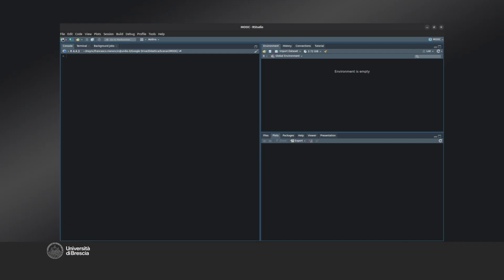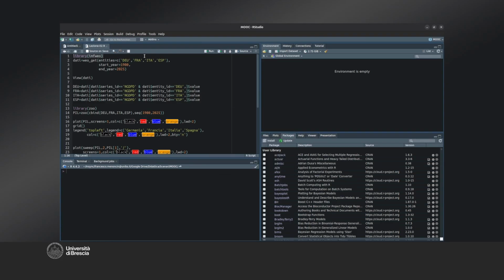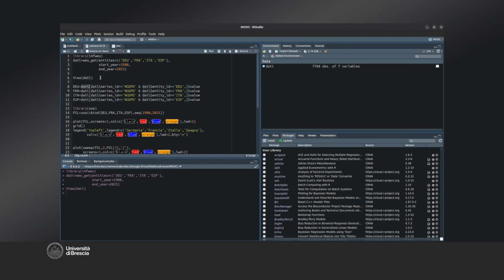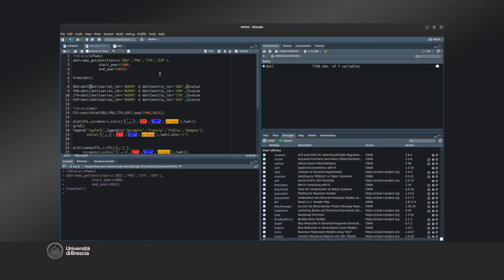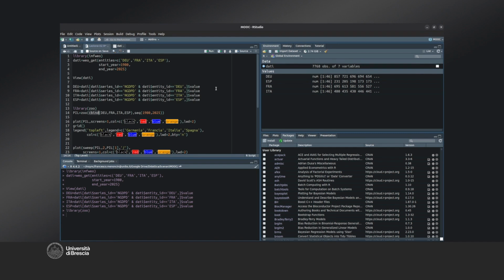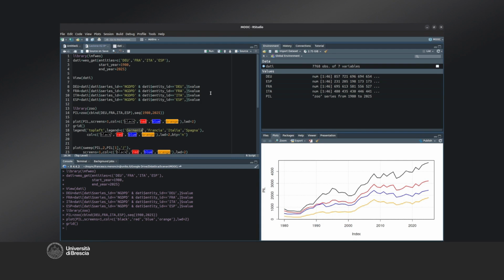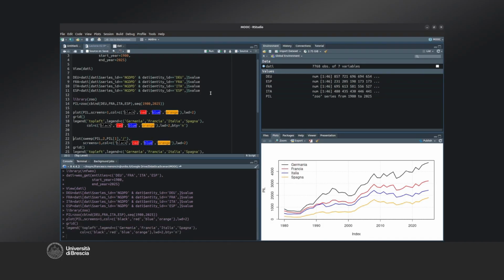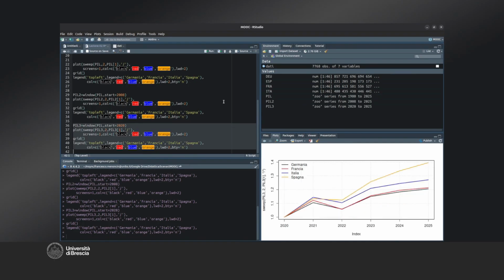02 - The European Union: Which Country is Growing the Most? - Prof. Francesco Menoncin